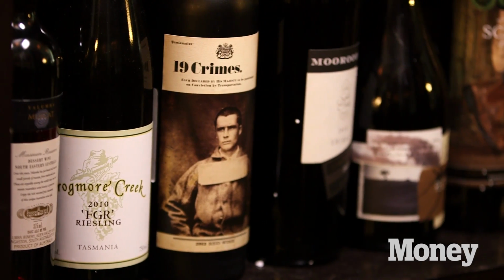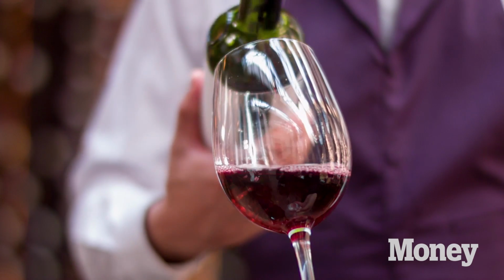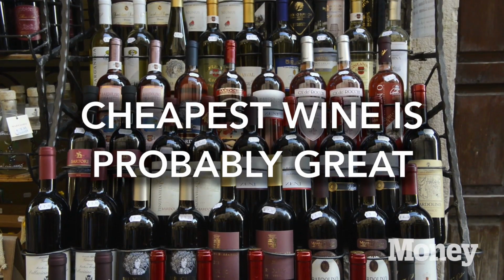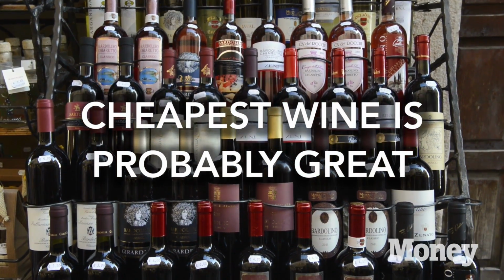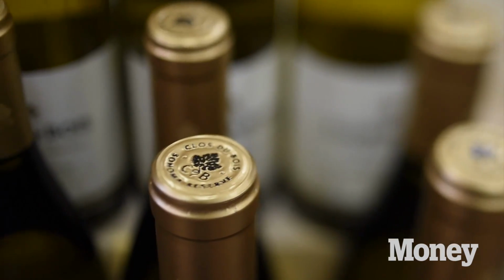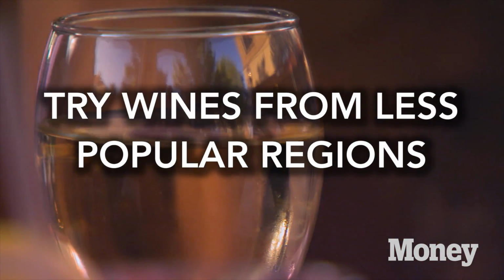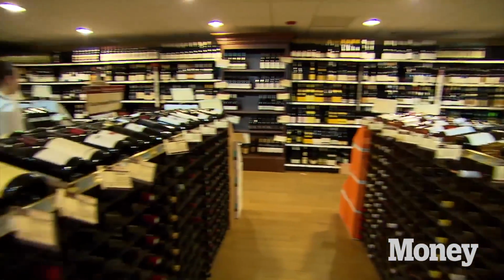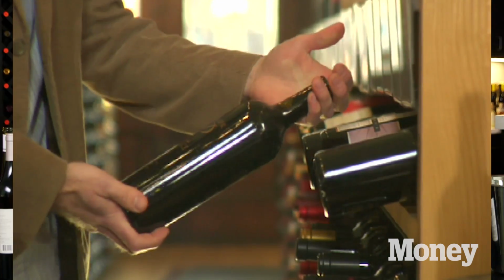How To Find A Great Cheap Wine | Money | TIME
If you love wine but don't have endless cash to spare, choosing a bottle can be tricky. It is possible though. Here's how to do it com/money/3892283/cheap-great-value-wine-budget-snob/

Get closer to the world of entertainment and celebrity news as TIME gives you access and insight on the people who make what you watch, read and share.

Money helps you learn how to spend and invest your money. Find advice and guidance you can count on from how to negotiate, how to save and everything in between.

Find out more about the latest developments in science and technology as TIME’s access brings you to the ideas and people changing our world.

Let TIME show you everything you need to know about drones, autonomous cars, smart devices and the latest inventions which are shaping industries and our way of living

Stay up to date on breaking news from around the world through TIME’s trusted reporting, insight and access

ABOUT TIME
TIME brings unparalleled insight, access and authority to the news. A 24/7 news publication with nearly a century of experience, TIME’s coverage shapes how we understand our world. Subscribe for daily news, interviews, science, technology, politics, health, entertainment, and business updates, as well as exclusive videos from TIME’s Person of the Year, TIME 100 and more created by TIME’s acclaimed writers, producers and editors.